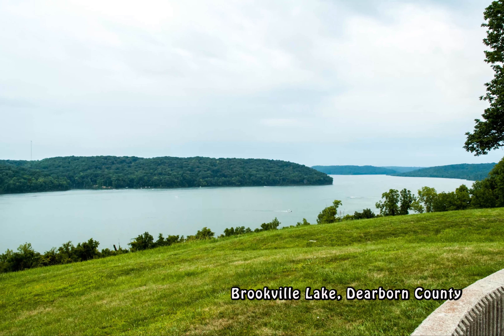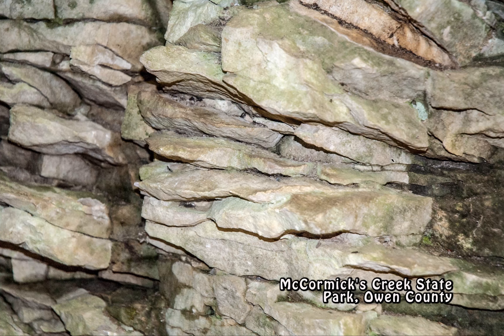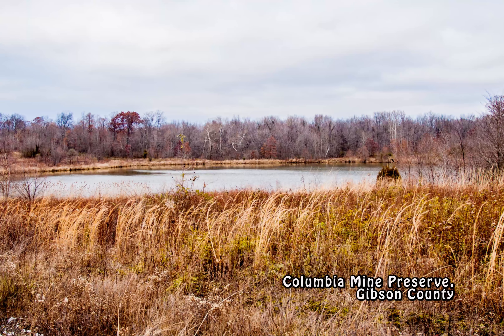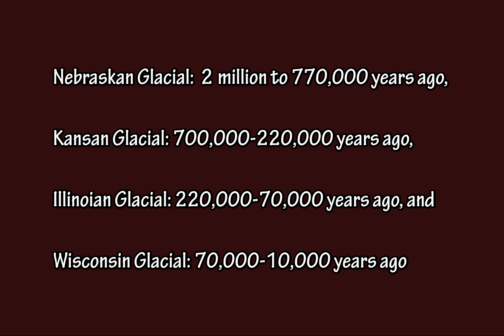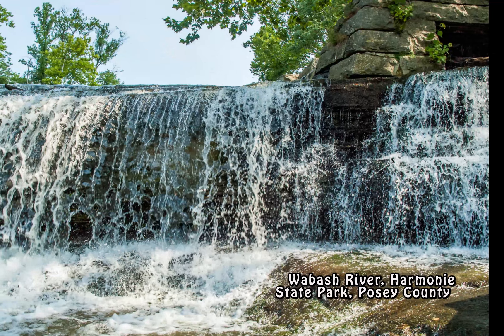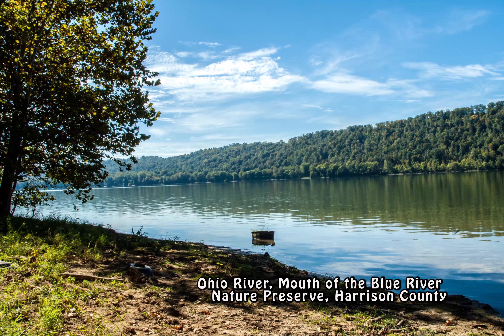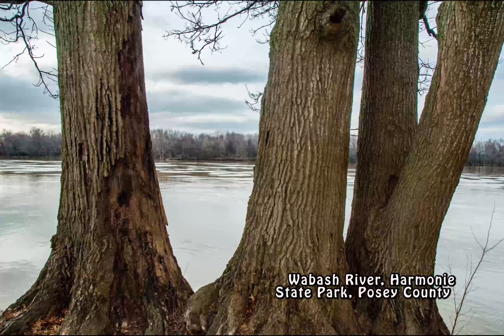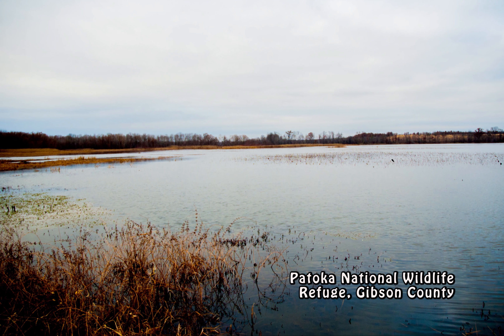SCULPTED BY ROCK, ICE AND WATER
SCULPTED BY ROCK, ICE AND WATER - A slide show by Steven Higgs
  This narrated slide show traces billions of years of Southern Indiana's natural evolution into six minutes and features digital images captured while researching "A Guide to Natural Areas of Southern Indiana," IU Press, 2016. It is the first of a multipart slide show adaptation of the guidebook for public presentations this fall called "The Southern Indiana Landscape":

 Upcoming: "Southern Indiana Physiography."